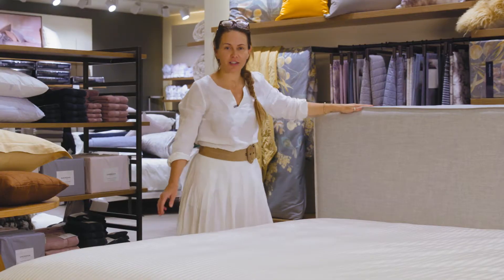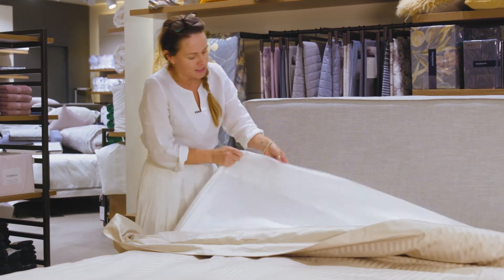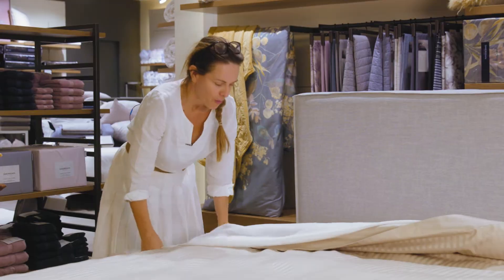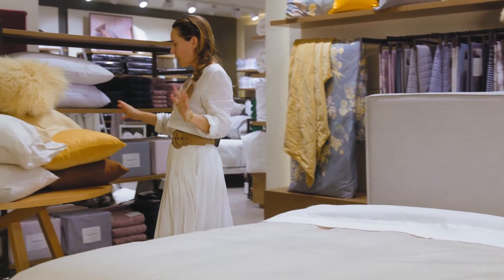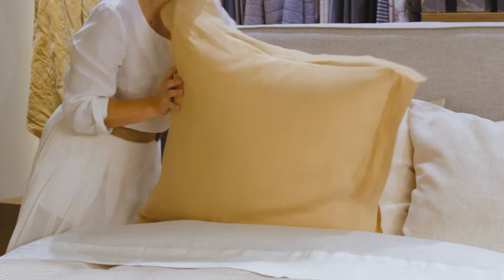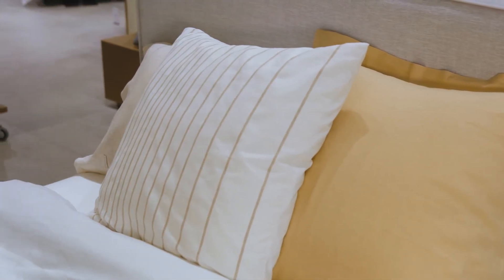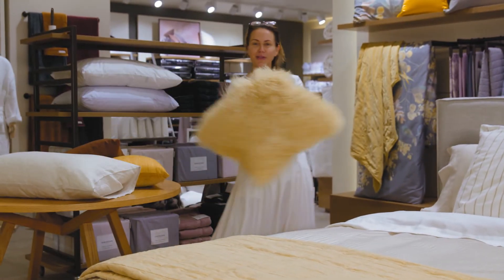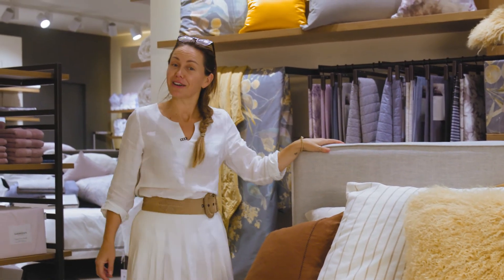How To Style A Luxury Bed With Sibella Court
Are you normally one to tip toe around luxe styling? Sibella Court invites us to view luxury through a new lens. Learn to style our deluxe collections in a way that's a touch more relaxed and beautifully refined.

Everyone deserves a little luxury in their lives.